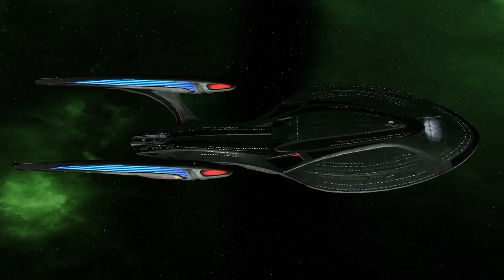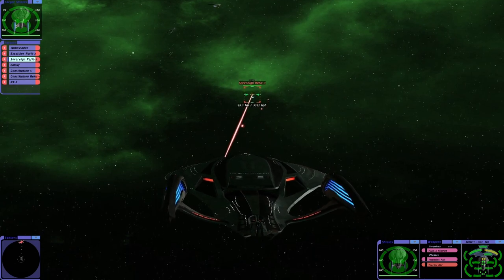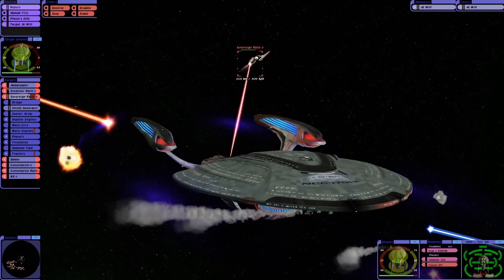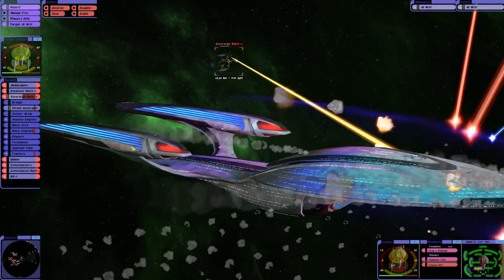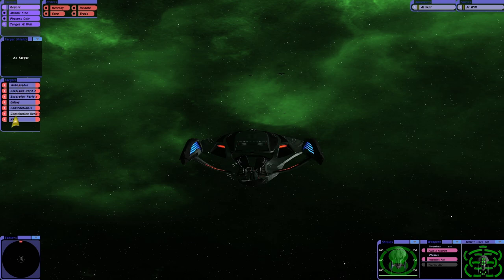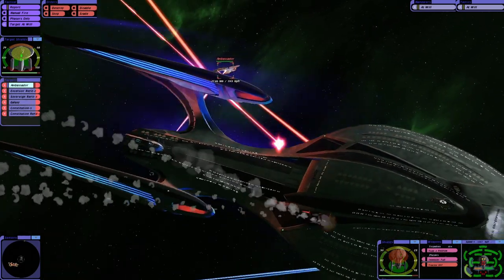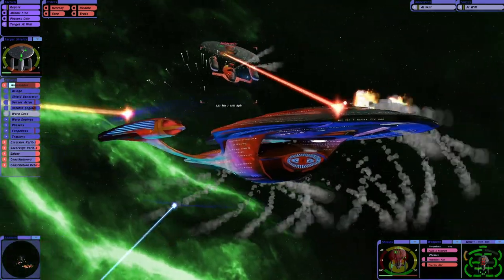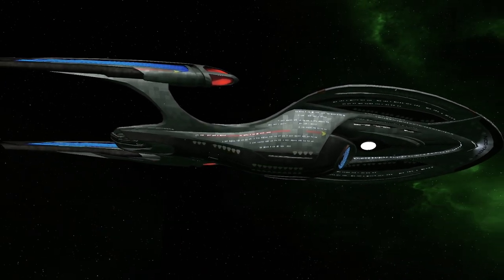CHALLENGE of the Week! Enterprise F VS ALL Enterprises - Star Trek Ship Battles